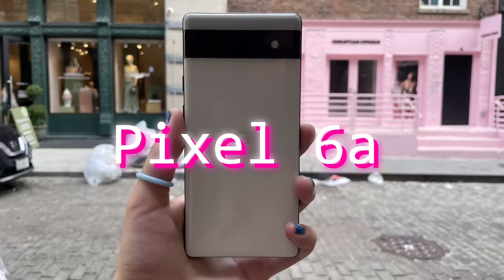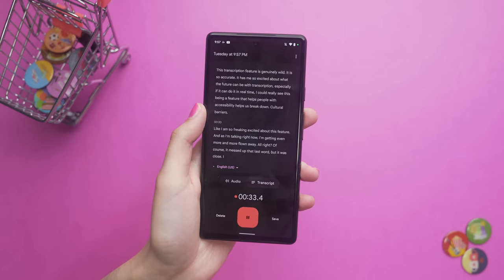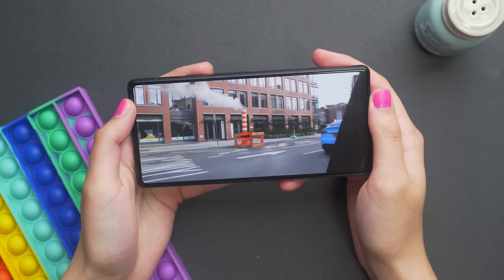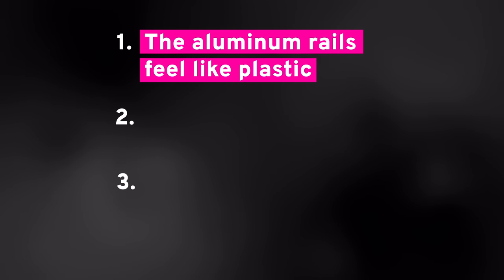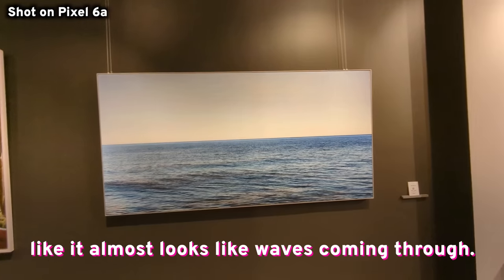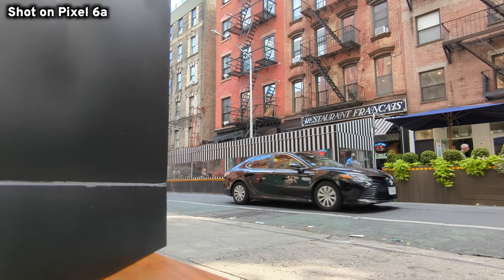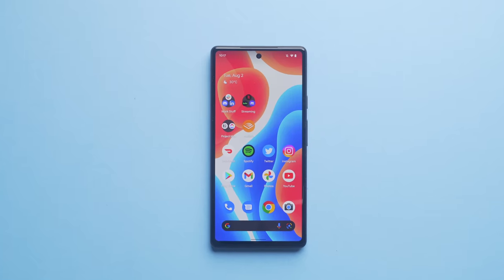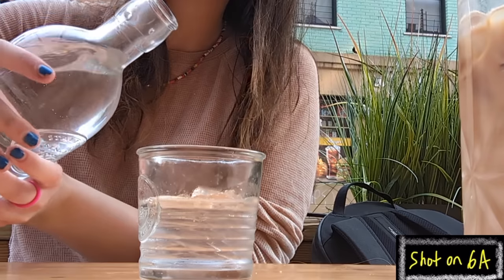Google Pixel 6a - Day In The Life Review!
I spent the last two weeks with the Pixel 6a - here's a real day in the life around NYC while I share everything I love and hate about this phone:)

My name is Jacklyn Dallas and I make entertaining and informative videos for tech enthusiasts:) Trying to build the most wholesome tech community in the world!